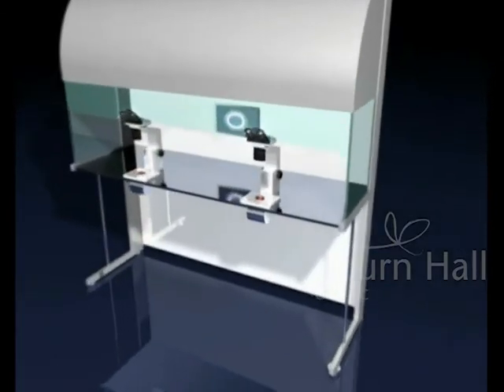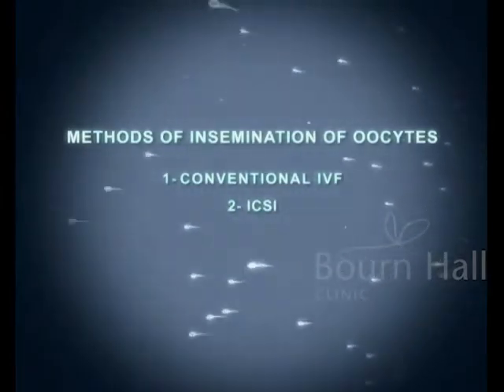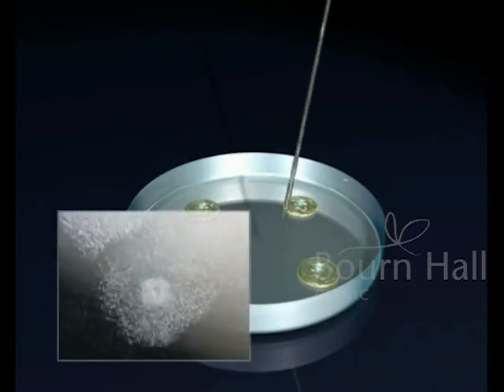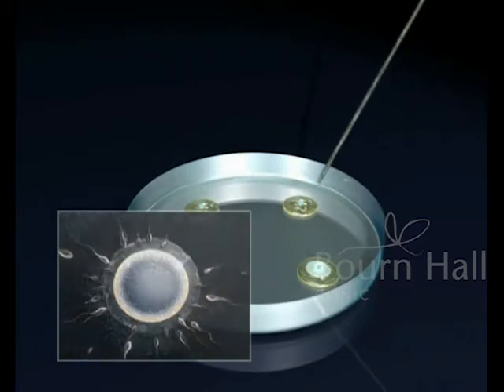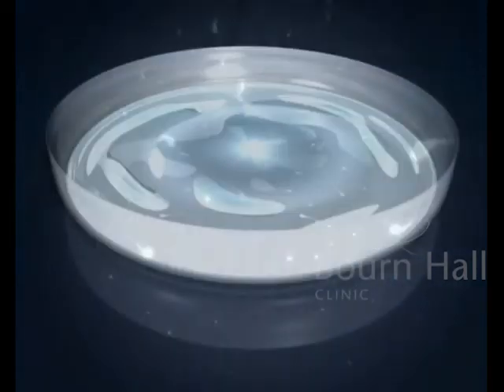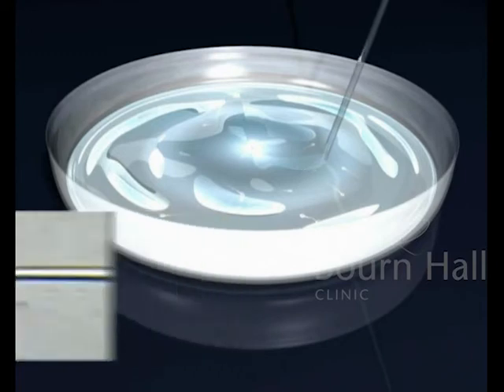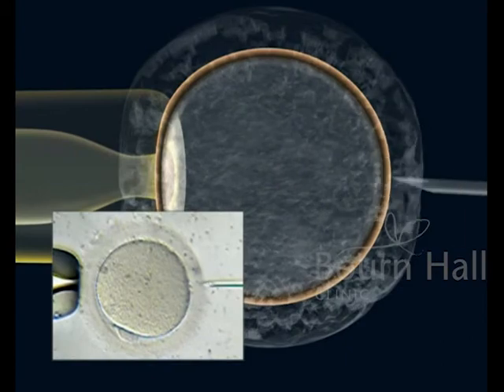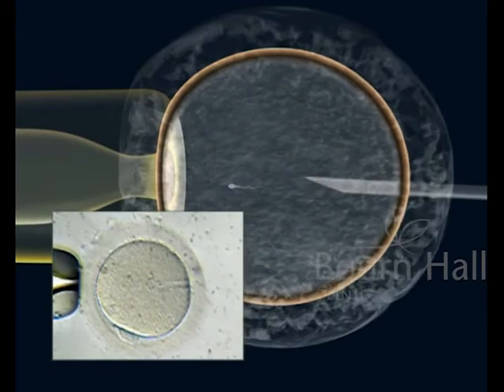Combined Fertilization - Bournhall Clinic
- Insemination for couples with a normal semen analysis and no history of low fertilization, antisperm antibodies or poor sperm survival, the laboratory will perform conventional IVF. This technique involves the addition of processed sperm to the eggs in a culture dish, allowing the natural process of sperm selection to take place. For patients with a borderline semen analysis, the laboratory will generally perform conventional IVF on at least some of the eggs.
ICSI is a technique in which a single sperm is injected directly into a mature egg using a glass needle (pipette). The technique requires laboratory staff to be able to retrieve live sperm after semen processing. This technique can be adapted successfully for men with extremely low sperm counts (less than 0.5 million per ml). It is preferable, however, for the sperm used for ICSI to exhibit at least some motility. In cases where no motile sperm are observed on the semen analysis, a surgical sperm extraction procedure (testicular or epididymal) may be recommended.